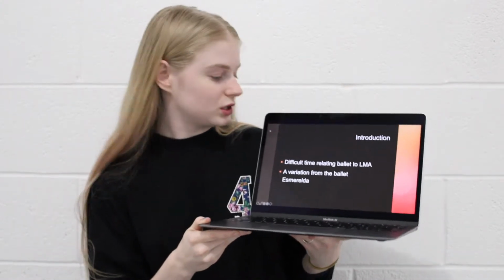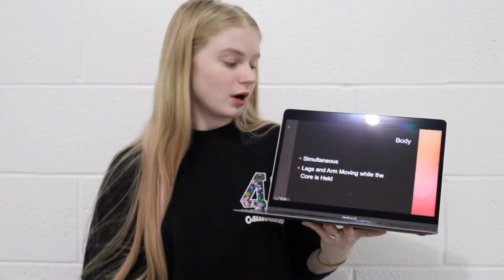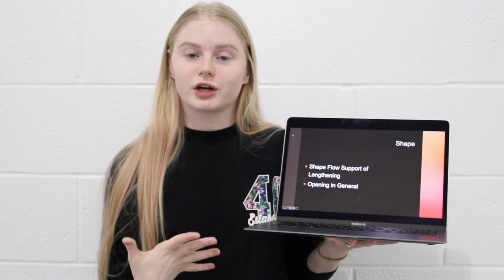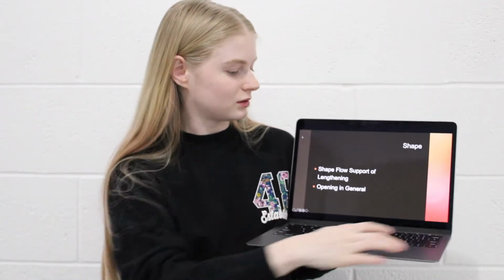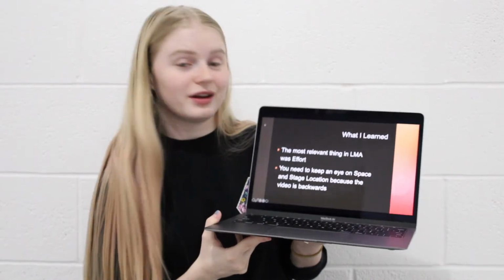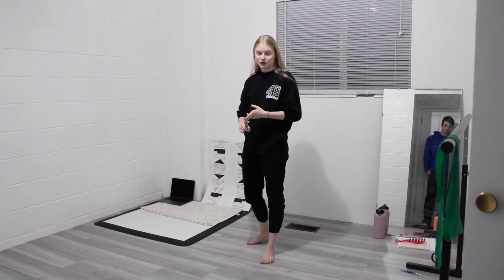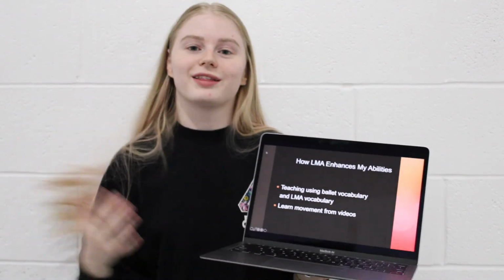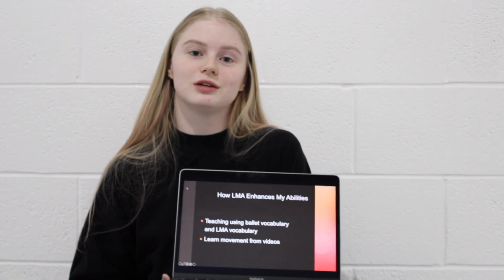Laban Application Project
How I taught myself a variation through the concepts of LMA.